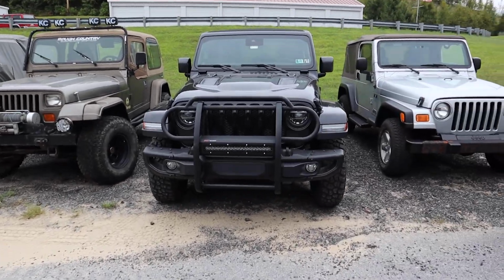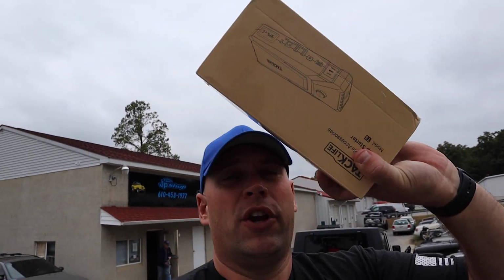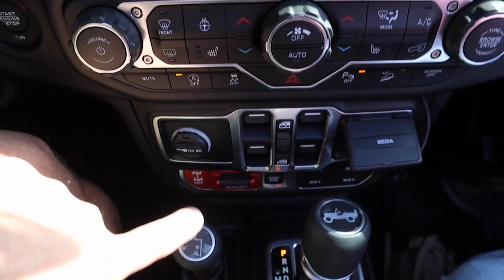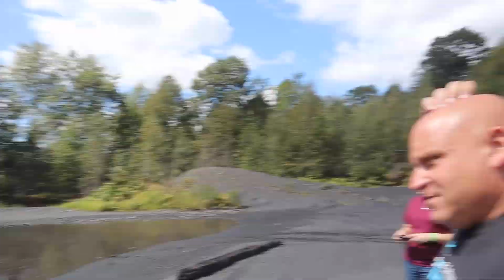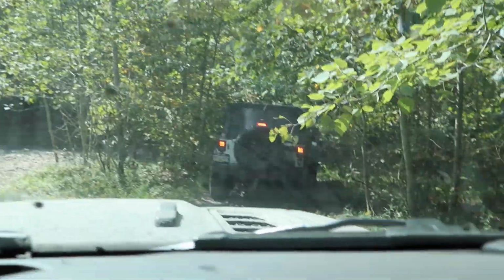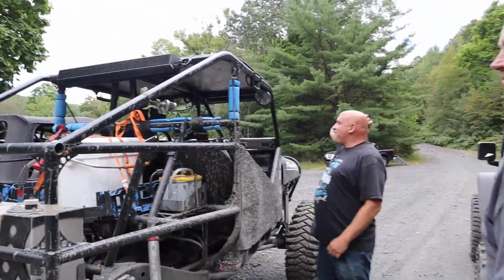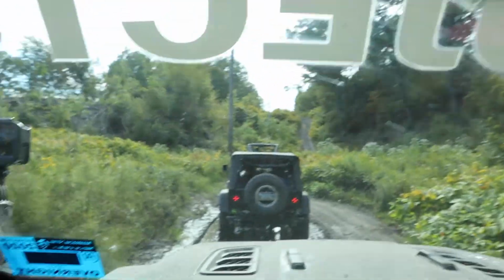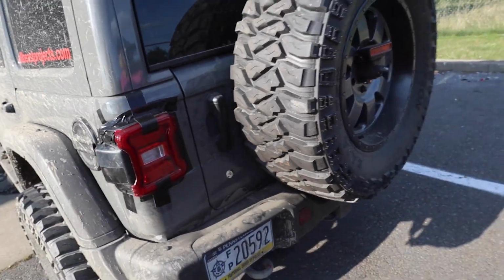New Rubicon JL DAMAGED on trails at the Famous Reading Outdoors.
Steve visits the Jp Shop & discusses some of the jobs in the shop w/ Tracey. He returns home & shows a neat tool from Tachlife, before heading to Famous Reading Outdoors for the Freedom Off-Road Coalpit Crusade for Autism. Steve & Heather meet up with friends & hit the trails & **CRUNCH** The RubiBEAST wasn't the only Jeep damaged during the trip.

Products, parts discussed or installed:
1. Oracle JK LED Peripheral Mirrors
2. Rugged Ridge LED Brake Light Ring
3. TachLife T8 Jumper
4. Power Tank Co2 Portable Air

I'm an authorized AMSOIL Dealer. When you purchase AMSOIL products from us, you're helping the channel at the same time!
SAVE $$$ Become an AMSOIL Preferred Customer! (My AMSOIL Dealer #5746939)

BEAST Projects (Steve or Heddy)

We have relationships w/ the following companies & highly recommend their services and/or products.

LOCAL (Pennsylvania):
Attention to Detail PA
Chester County Transmissions
Dirty Diesels LLC
Garofalo Enterprises
The JP Shop
Maple Grove Automotive LLC
10-8 Emergency Vehicle Services

ONLINE:
Corsa Performance  - Exhaust Systems (Discount)
Diablo Sport LLC
Edge Products
Everyman Jack & Own Beauty (Discount)
GRDIAN - Dash Cameras (Discount)
Lock’er Down - Vehicle Security Products (Discount)
Lux Lighting Systems- Off-road Lighting (Discount)
Mishimoto - Superior Cooling System Upgrades
ProClip USA - Mobile Mounting Solutions (Discount)
Wehrli Custom Fabrication (Discount)

Cameras & Drone
1. GoPro Hero5 Black
2. DJI Mavic Pro Drone
3. DJI Mavic Pro Fly More Package
4. Canon M50 Camera